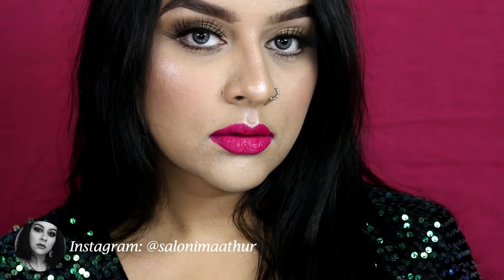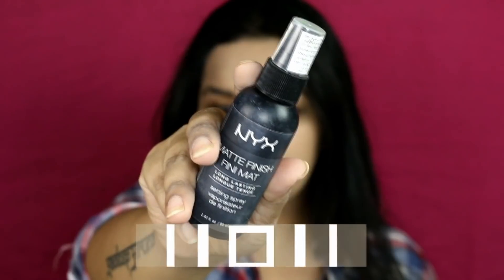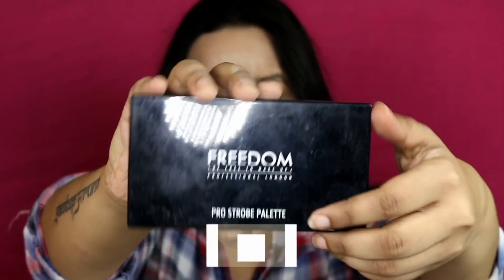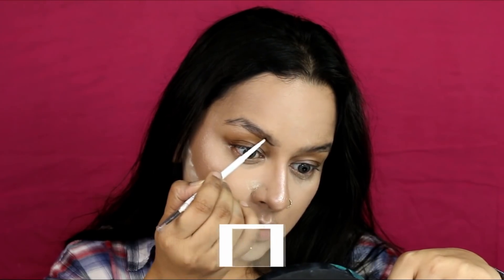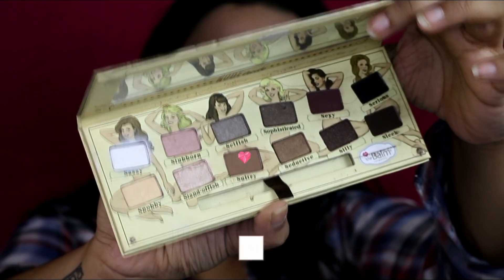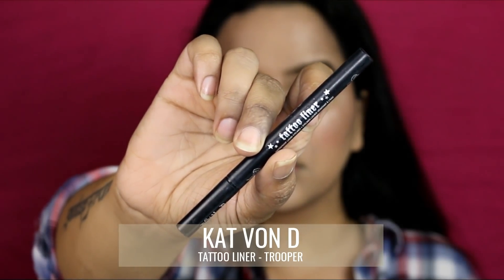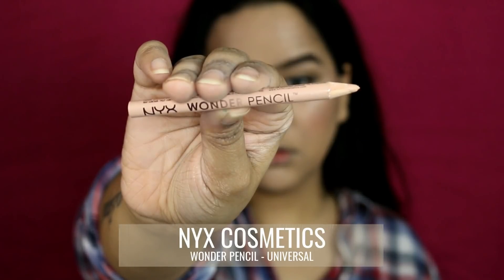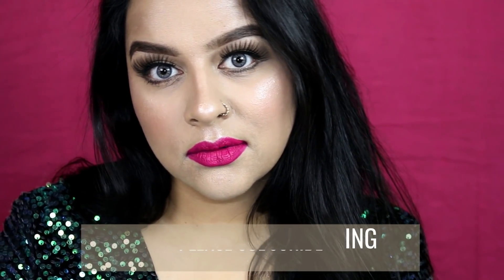Kareena Kapoor Khan Makeup From Veere Di Wedding | SaloniMathur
| ॐ |

Please Note : That all the products that I ever feature in my videos are tried, tested and loved by me first. I will never endorse/recommend a brand/product I do not believe in myself. All opinions expressed are my own and honest as always. Please understand that the products that work for me or i happen to like may not work for you so always try them out first in form of a tester or samples before buying it. You do not need to use the exact same products as I do, you can use similar products from different brands as per your liking to recreate the makeup looks I create.